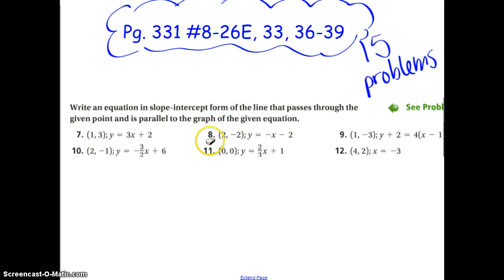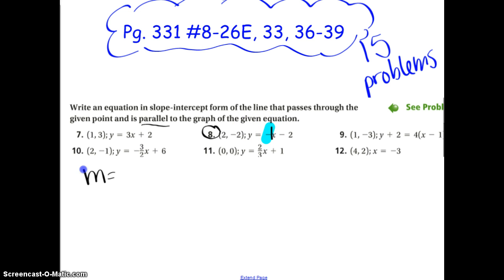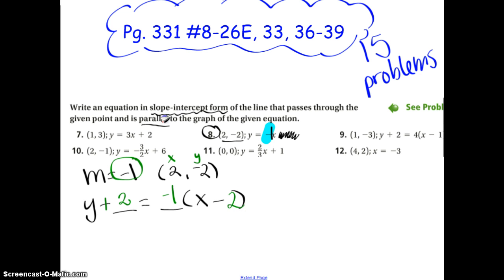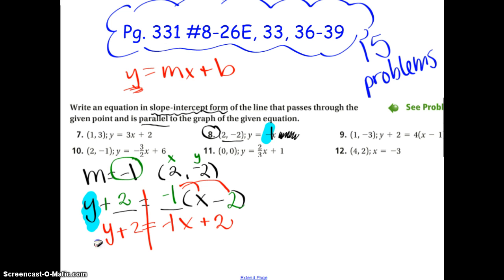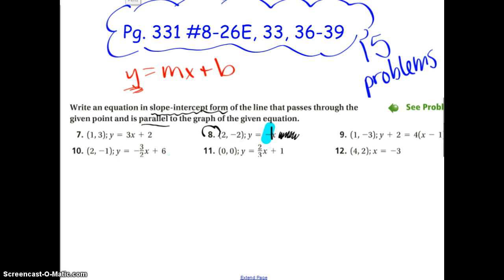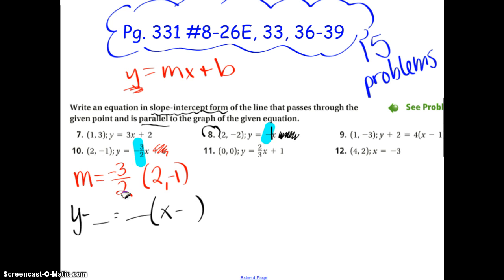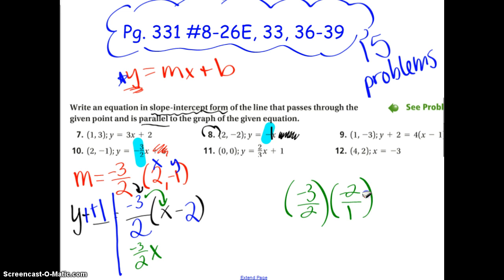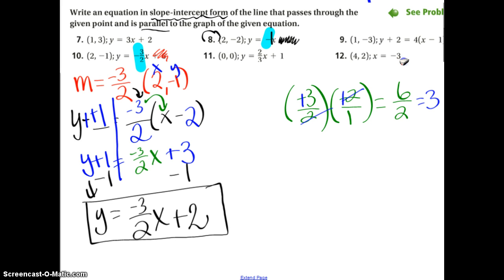5.6 Homefun Help p331: 8, 10, 12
5.6 Homefun Help p331: 8, 10, 12